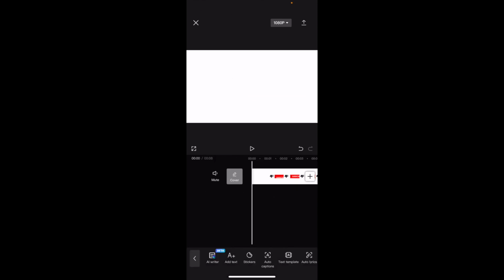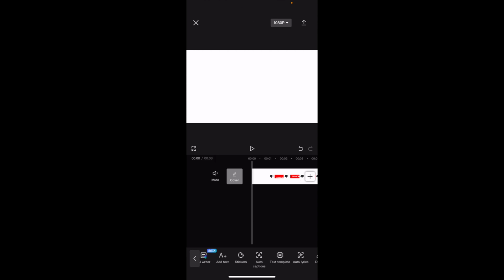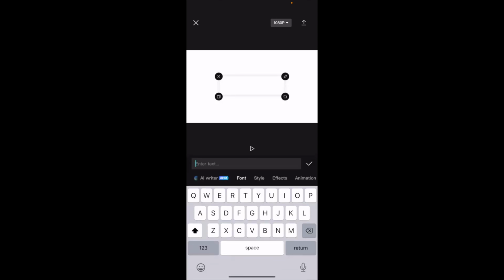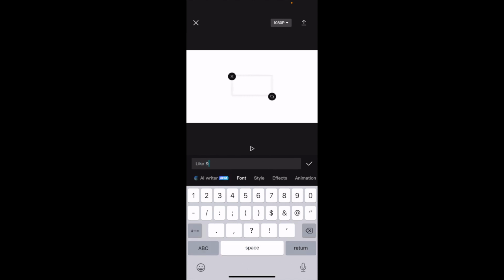How To Add Subtitles To A Video On CapCut | Step By Step Guide - CapCut Tutorial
Adding subtitles to a video can make it more accessible and can also help viewers understand the content better, especially in noisy environments or when the audio is hard to hear. If you're using CapCut to edit videos on your mobile device, you can easily add subtitles. Here's a step-by-step guide on how to do it:

Open CapCut:

Launch the CapCut app on your device.
If you haven’t already, download and install CapCut from your device's app store (e.g., Google Play Store for Android or App Store for iOS).
Select or Create a New Project:

If you're starting a new project, tap on the "New Project" button.
Choose the video clip you want to edit from your device's gallery and tap on "Add."
Add Text (Subtitles):

Once your video is in the timeline, you'll see various editing tools at the bottom of the screen.
Tap on the "Text" icon.
Now, a text box will appear on the video preview screen. Type in the subtitle for that specific portion of the video.
Adjust Position and Timing:

Drag the text box to position it where you want the subtitle to appear on the screen (typically at the bottom).
In the timeline, drag the edges of the text layer to adjust when the subtitle starts and ends. Ensure it aligns with the spoken words in the video.
Style the Subtitles (Optional):

After typing your subtitle, you'll see various styling options below the video preview.
You can change the font, adjust the size, add a background or outline, and more. Customize the subtitle to ensure it's easily readable against your video's background.
Repeat for Additional Subtitles:

For each new line or segment of dialogue, you'll need to add a new text box.
Follow the same process: tap on the "Text" icon, type the subtitle, adjust its timing and position, and style as desired.
Play Back and Review:

It's essential to play your video back and ensure the subtitles match the dialogue and appear/disappear at the correct times.
Export the Video:

Once you're satisfied with your subtitles and other edits, tap the "Export" or "Save" button (usually located at the top right corner).
Choose your preferred resolution and export settings.
Wait for the video to be processed, and it will be saved to your device's gallery.
That's it! You've successfully added subtitles to your video using CapCut. This feature can enhance viewer engagement and make your content more accessible to a broader audience.